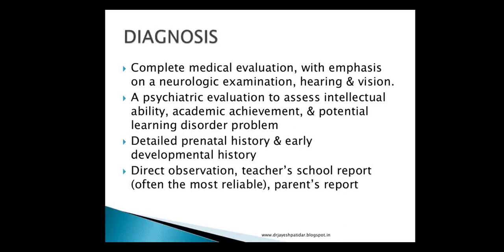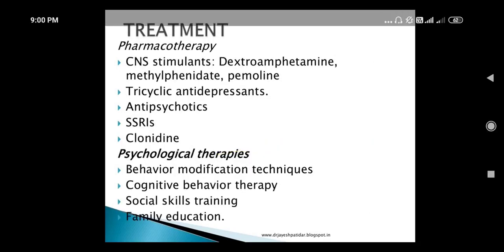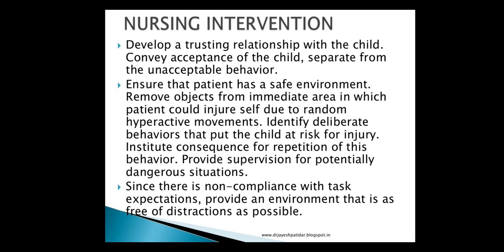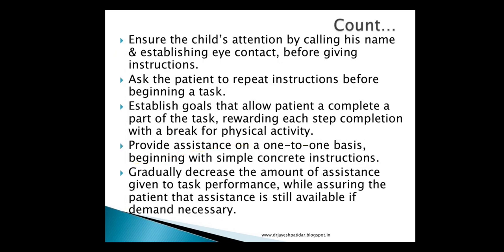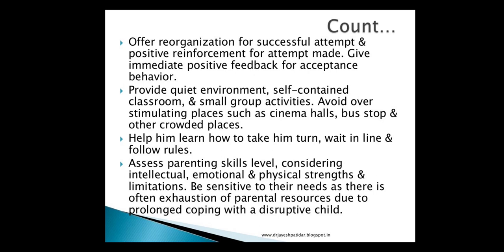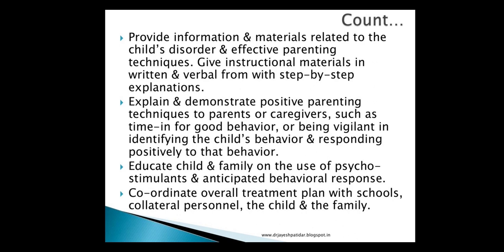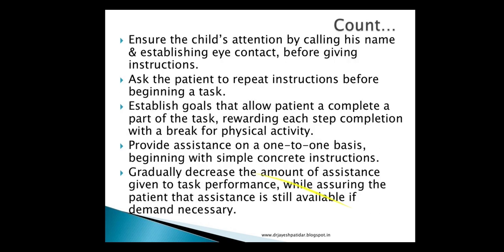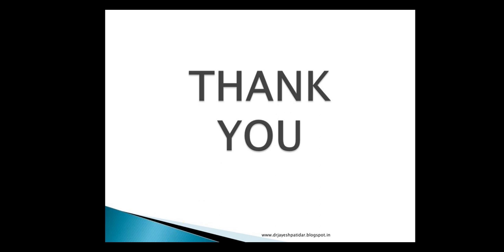MHN(ATTENTION DEFICIT HYPERACTIVITY DISORDER PART-2)BY MS.KIRAN GOSWAMI(BILASA INSTITUTE OF NURSING)